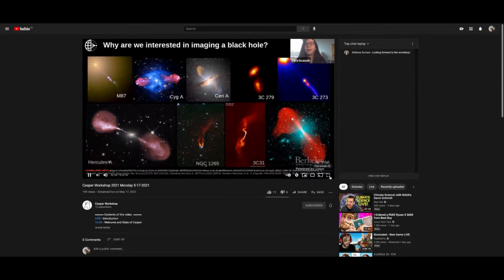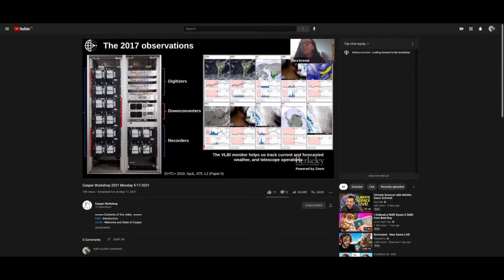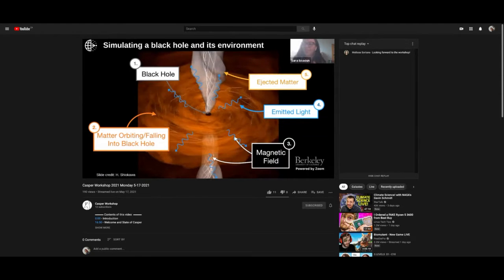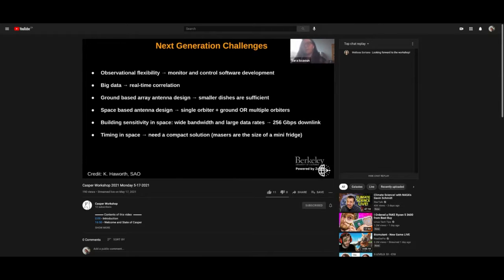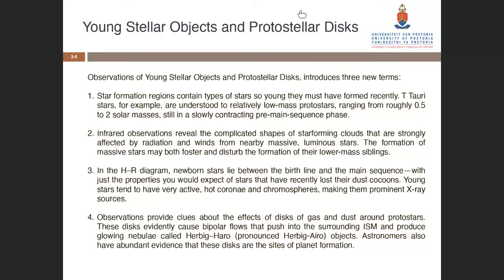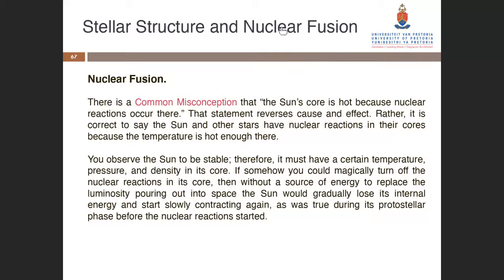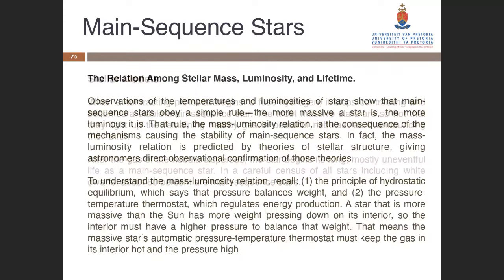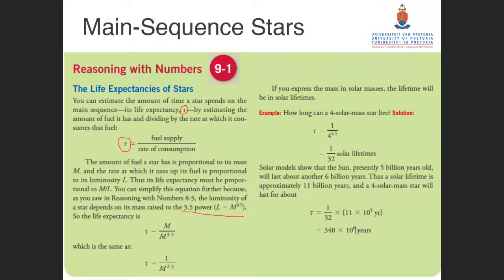Lecture 10 Continue (2021-05-18)